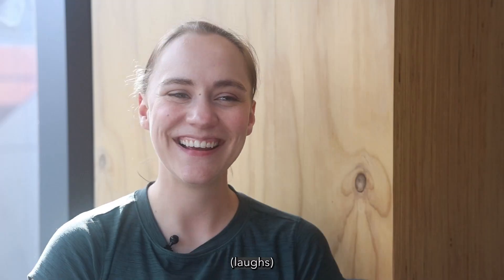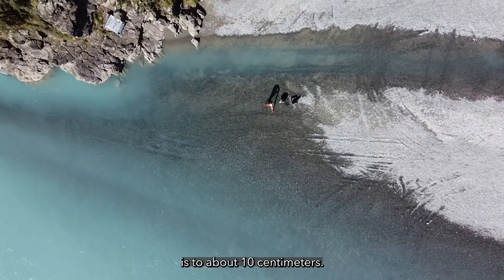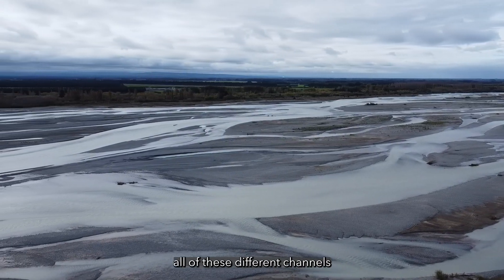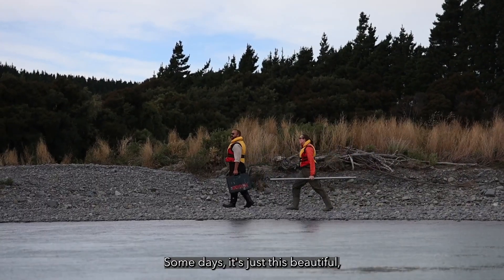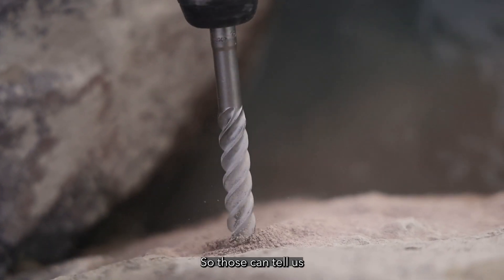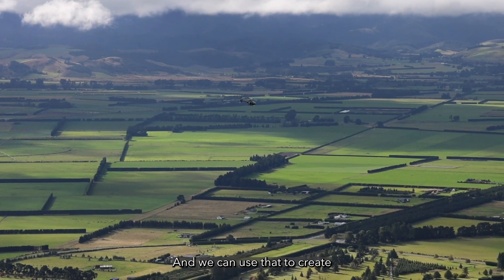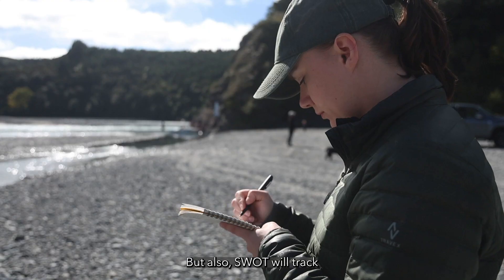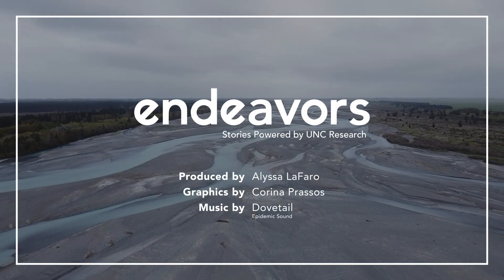Measuring Water from Space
A new NASA satellite is recording the first global survey of Earth’s water cycle with unprecedented accuracy — and Tamlin Pavelsky is verifying its data from North Carolina to New Zealand.